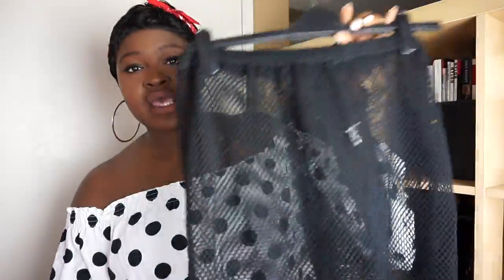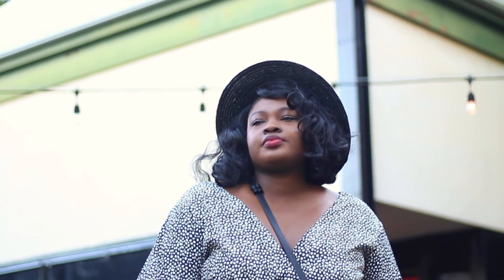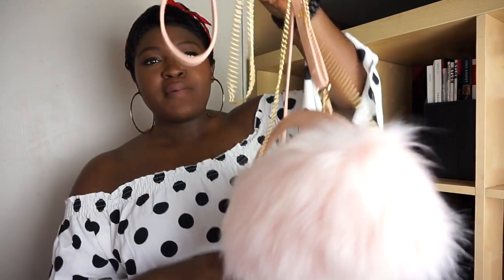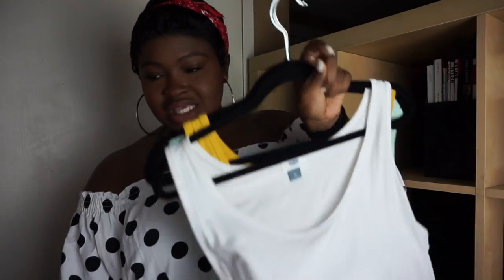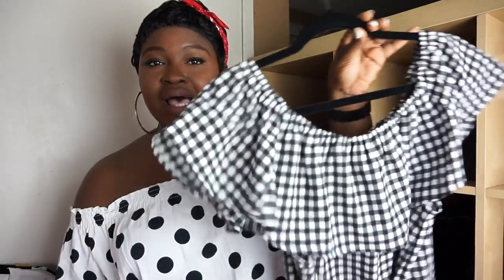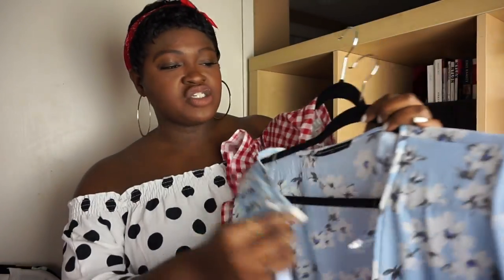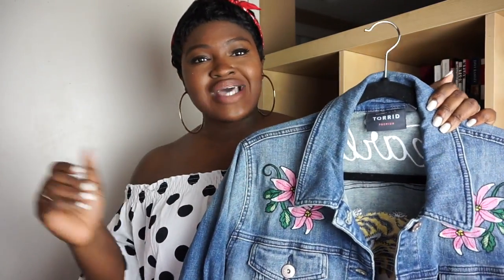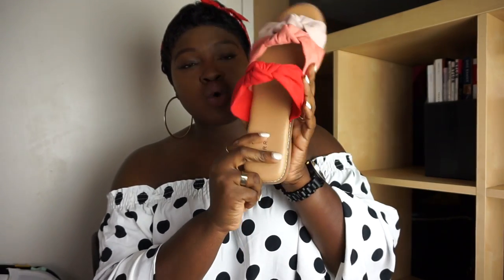SUMMER STYLE ESSENTIALS + HACKS I TRY ON I PLUS SIZE FASHION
" use code SuppleChicTV for
Hi Chicsters today's video is all about essentials specifically Summer must have fashion pieces and products; In this GUIDE I am sharing plus size summer survival tips + staple pieces. These are definitely items you need, want, must have and should stock up on.

SAVE
To save even more on shopping  ( using Ebates) Visit

MEASUREMENTS
Hips 52
waist 42
bust 45

Plus Tiffany Fishnet Short
$8.00 US Size: 20

Pink circle bag Eloquii

Sunglasses Torrid

Hat Target

Denim Jacket Torrid sz 18

off shoulder top

summer dresses

MUSIC